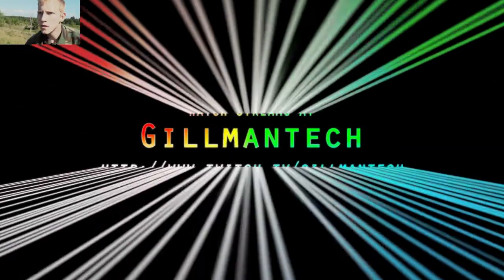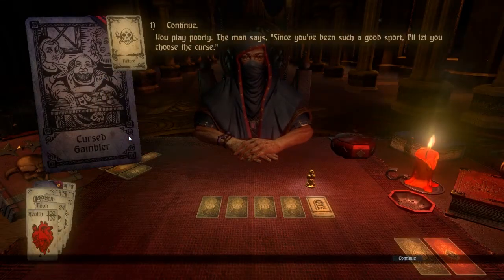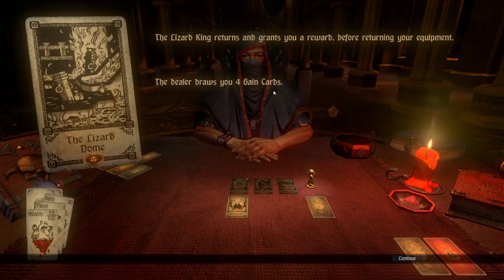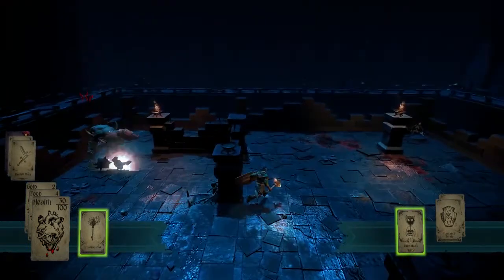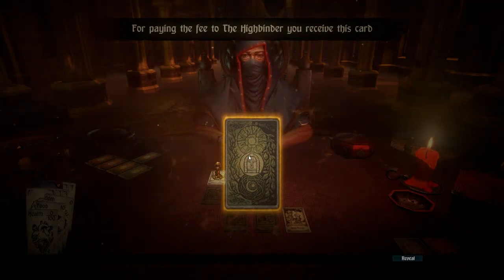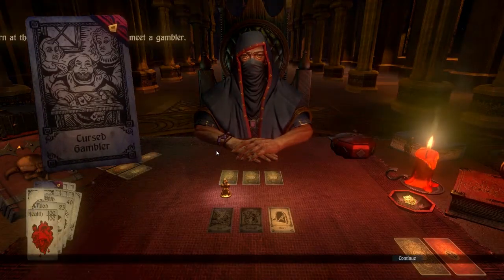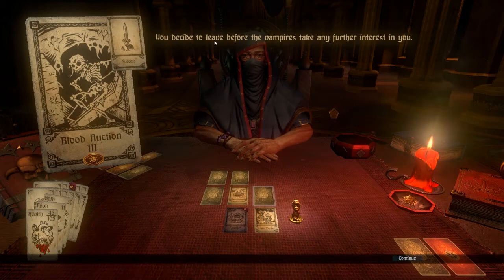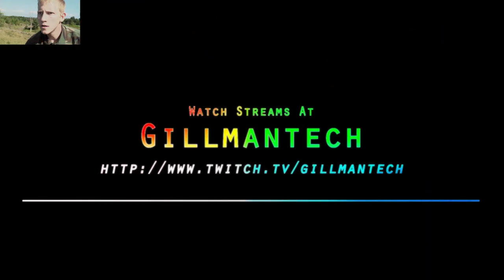Hand of Fate - The Queen of Plague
Join me Gillmantech as I play Hand of Fate. This is our struggle and eventual success to defeat the Queen of Plague! This has been cut from my Twitch stream